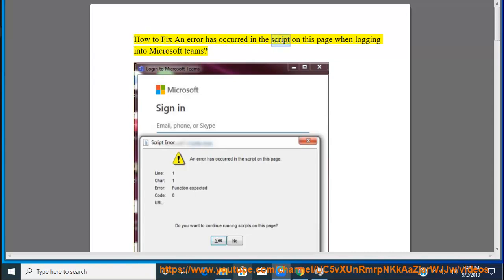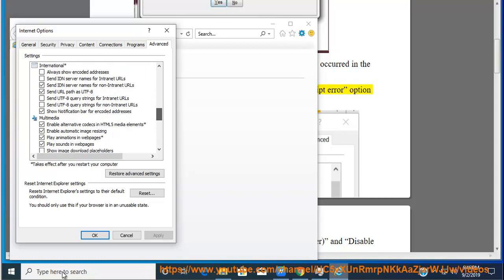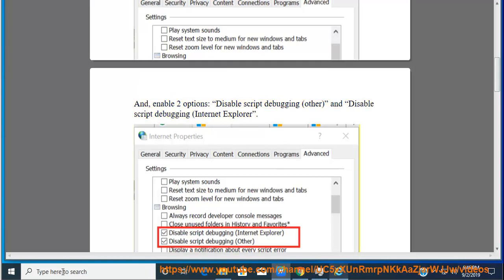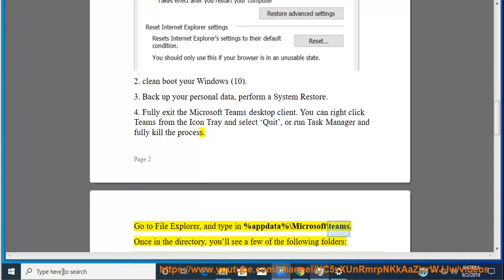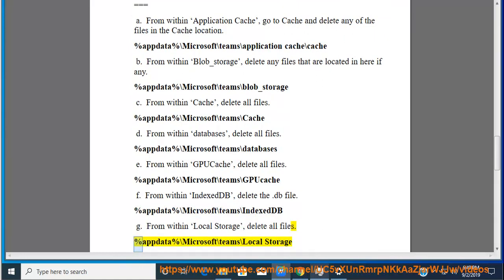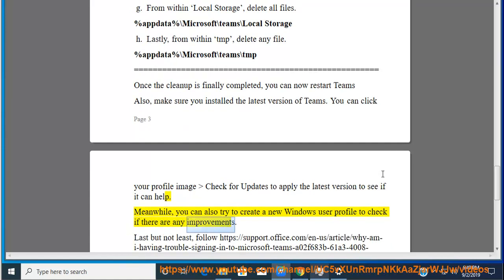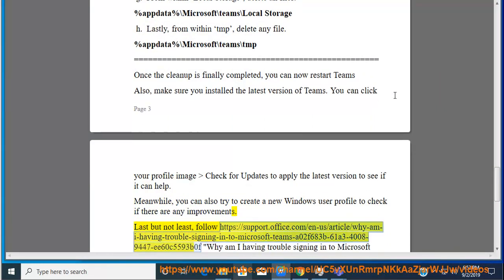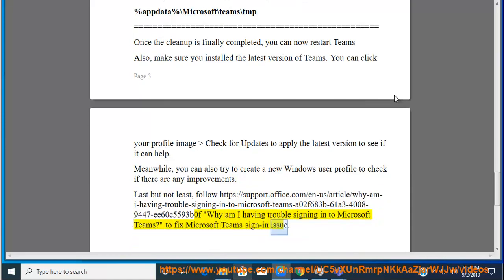Fix An error has occurred in the script on this page when logging into Microsoft Teams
Here's how to  Fix An error has occurred in the script on this page when logging into Microsoft Teams. Learn more?

Fix Microsoft Visio Stalling or Hanging in Windows 10 1903
Fix Error 0x8B10000B 0x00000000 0x00000204 when updating Xbox
Fix HP Support Assistant not opening / stopped working in Windows 10